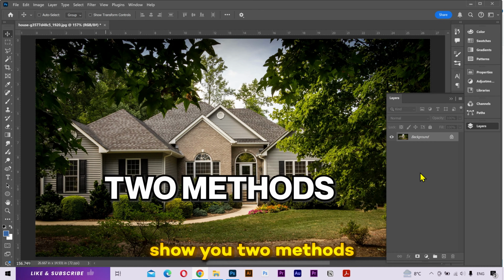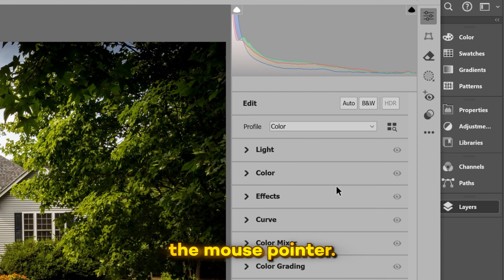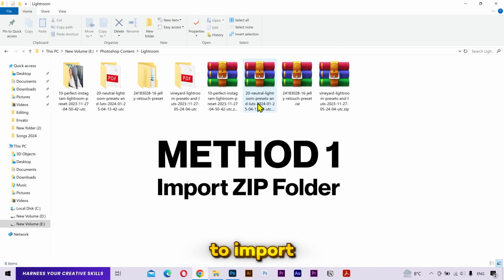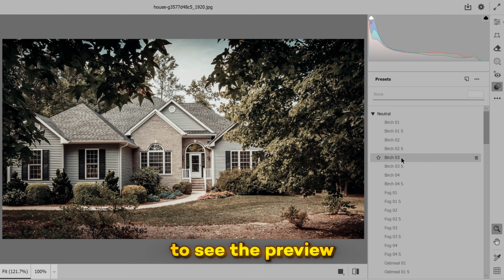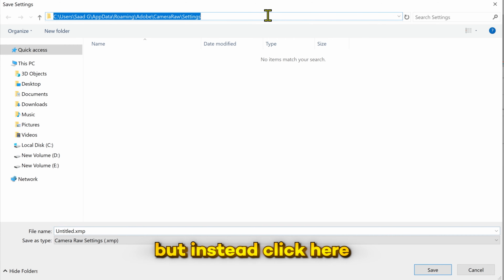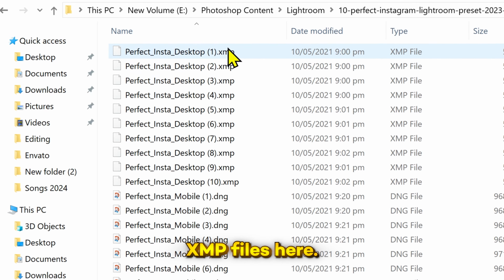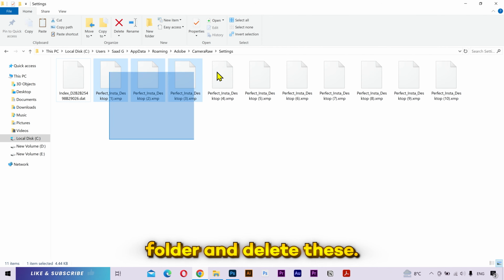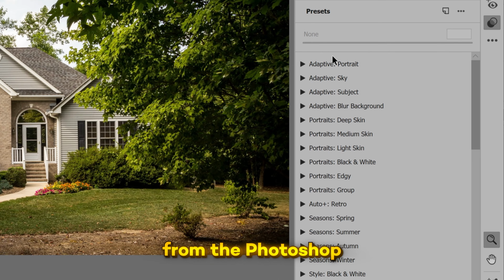How to Easily Import Presets into Photoshop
Learn how to import presets into Photoshop Easily, How to Import XMP Presets to Photoshop Quickly! This video covers adding Camera Raw presets, Lightroom presets, and LUTs to enhance your projects. Perfect for those wondering how to install XMP presets in Camera Raw or how to use Lightroom presets directly in Photoshop. At the end of the video, I'll also show how to remove XMP presets from Photoshop. Watch Now!

how to import xmp presets in camera raw filter photoshop
how to install and use xmp presets in camera raw
how to install camera raw presets in adobe photoshop
how to add xmp presets to photoshop
what is xmp file in photoshop
how to install luts into photoshop
how to install lightroom luts into photoshop
Import xmp file into photoshop
add xmp file into photoshop
install xmp presets into photoshop
install xmp in photoshop
how to remove xmp presets from photoshop
how to remove lightroom presets from photoshop